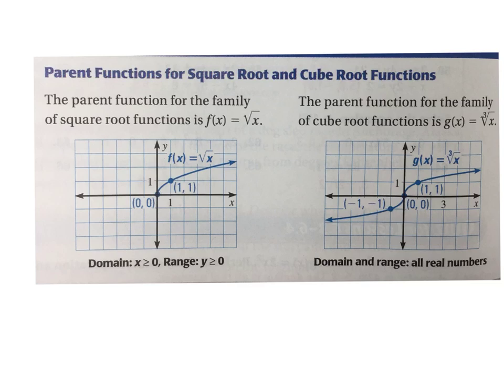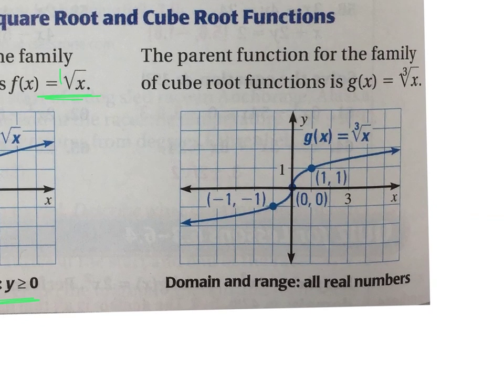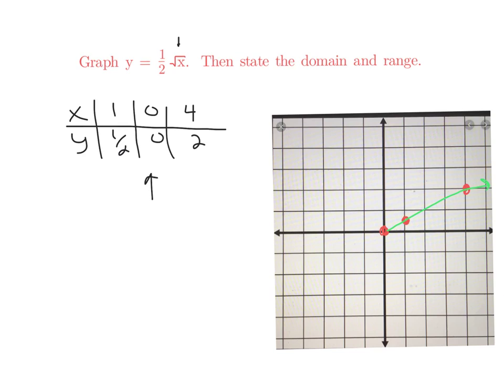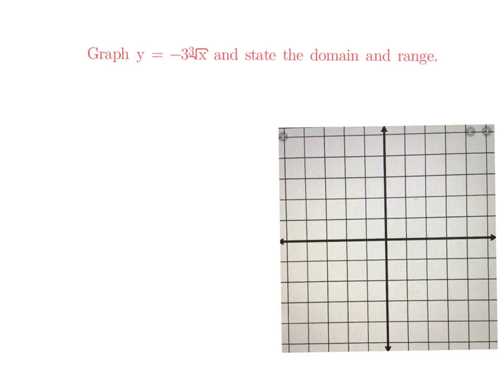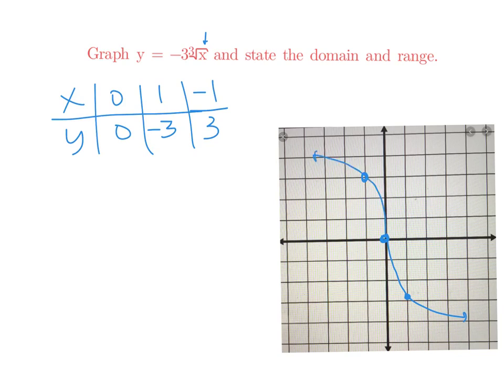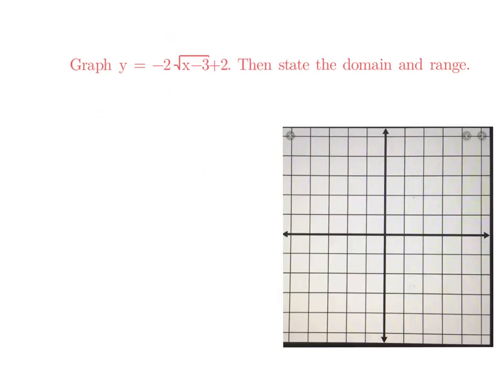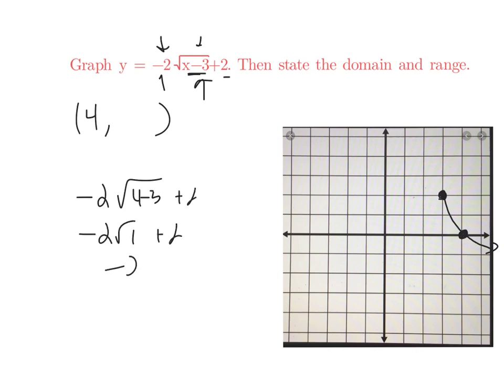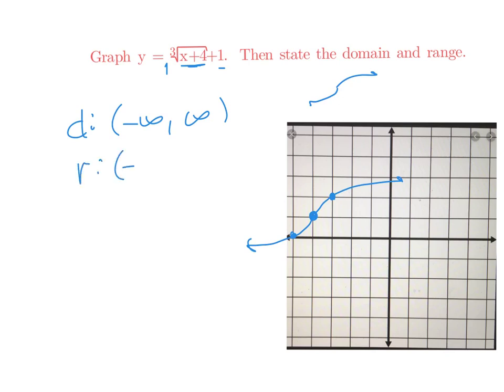Alg2 6.5 mb